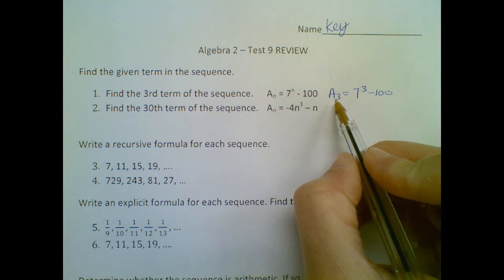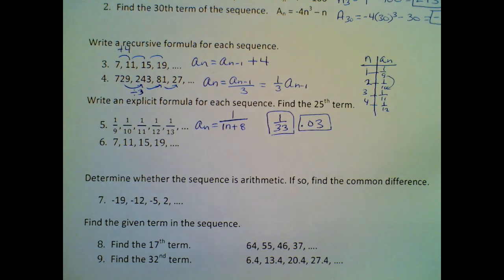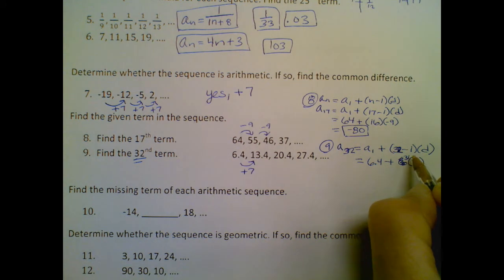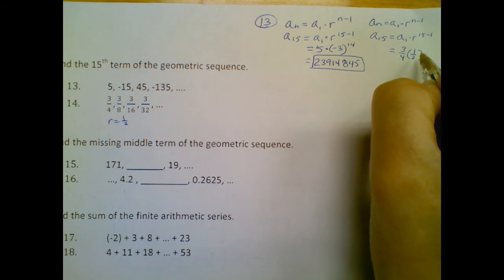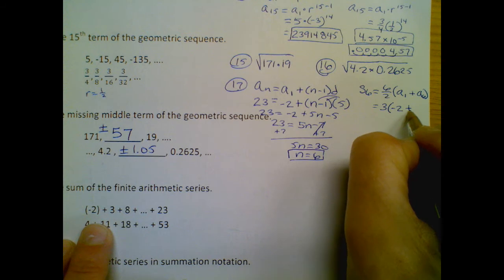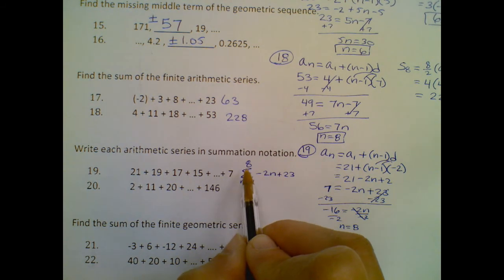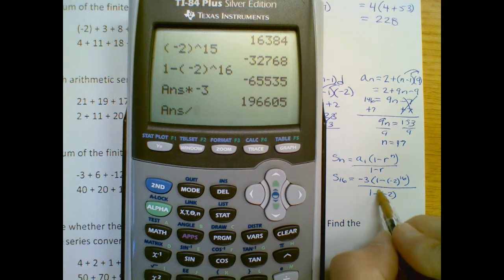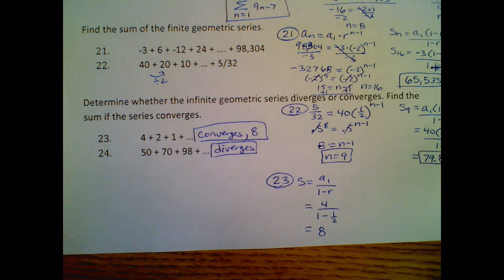Alg 2 - Test 9 Review